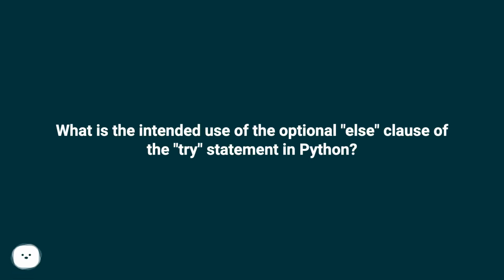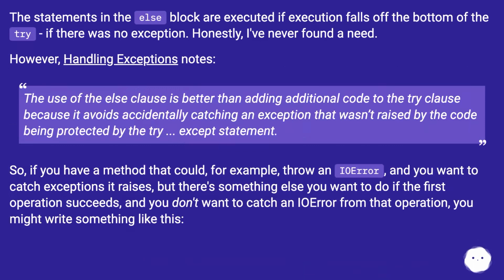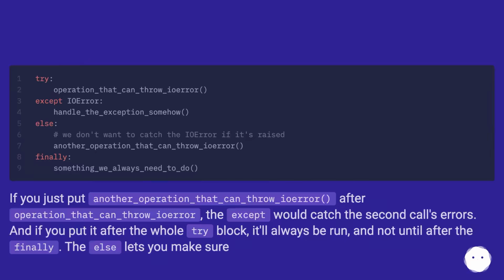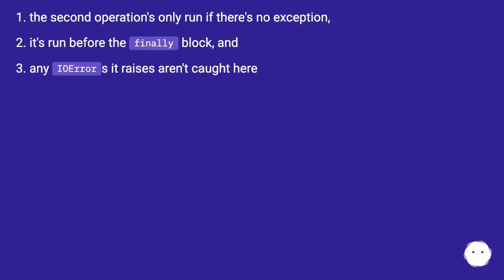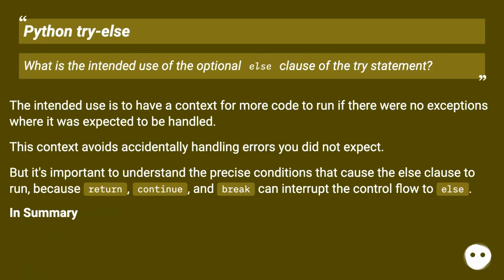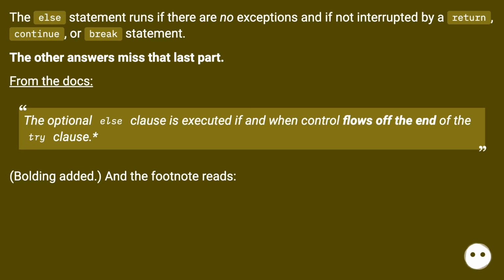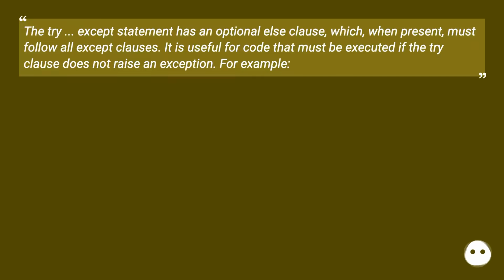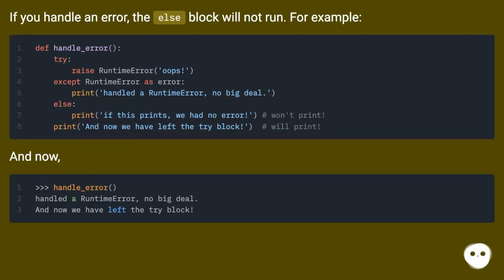What is the intended use of the optional "else" clause of the "try" statement...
Chapters
00:00 What Is The Intended Use Of The Optional "Else" Clause Of The "Try" Statement In
00:14 Accepted Answer Score 1099
01:17 Answer 2 Score 68
01:35 Answer 3 Score 161
02:14 Answer 4 Score 87
04:19 Thank you